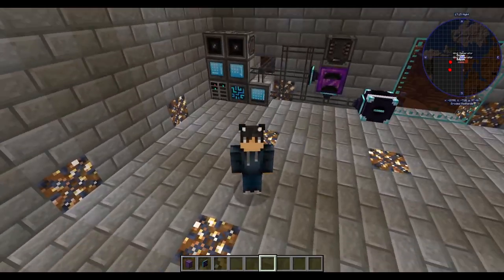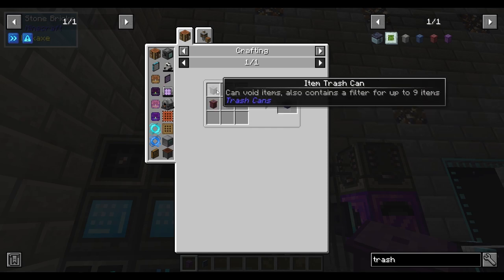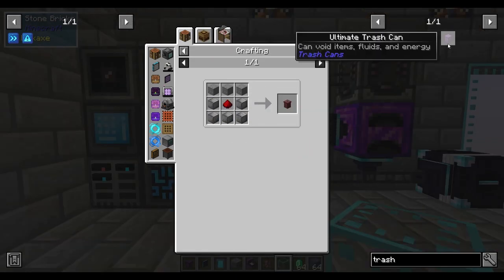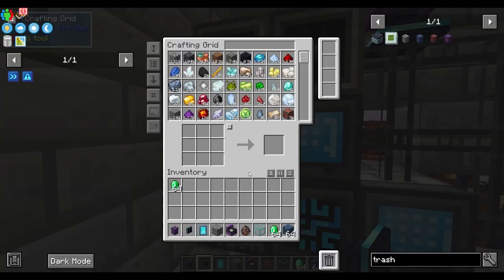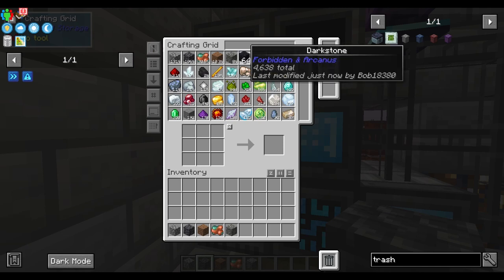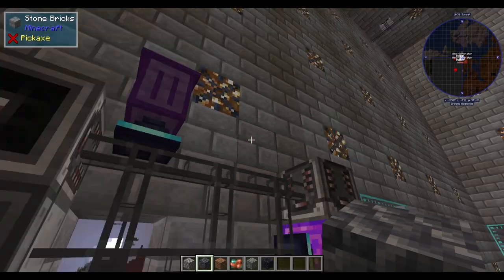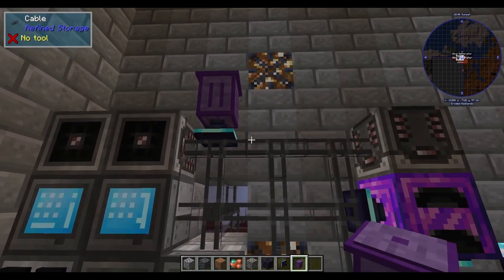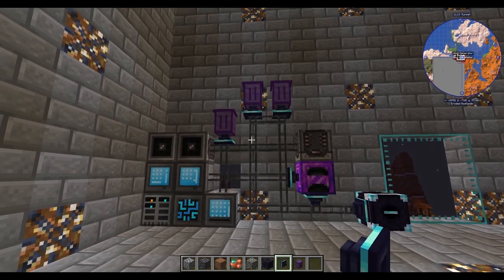The Best Refined Storage Trash System: All The Mods 7 Tutorial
After getting a builder quarry your storage will fill up fast. This trash can setup will help get rid of that problem.